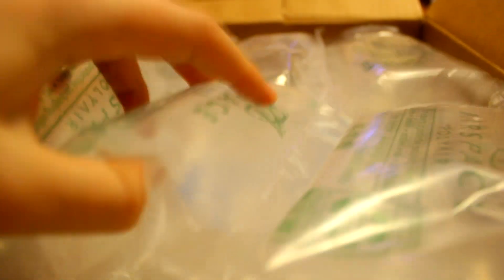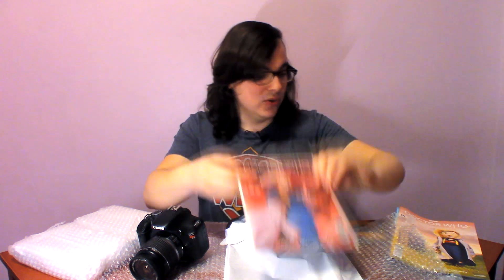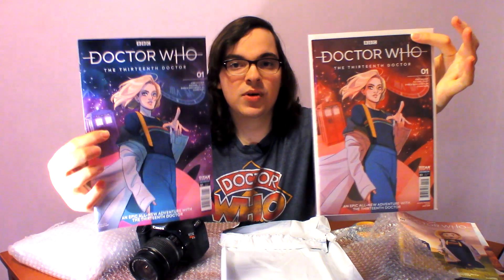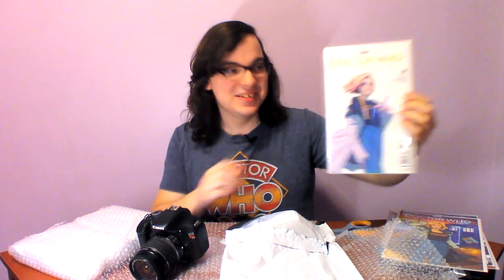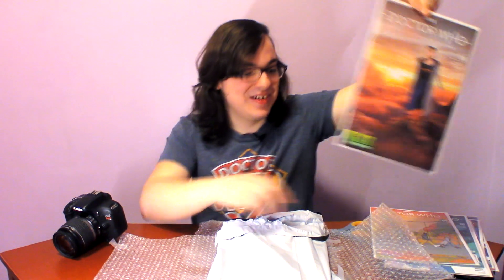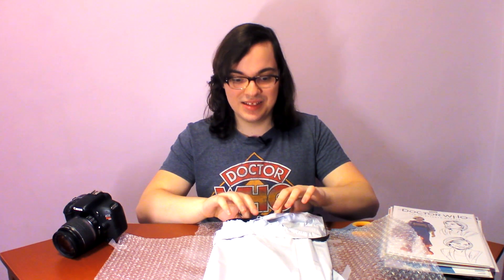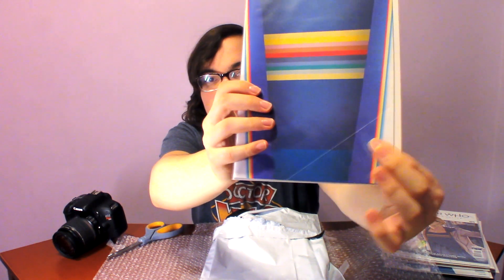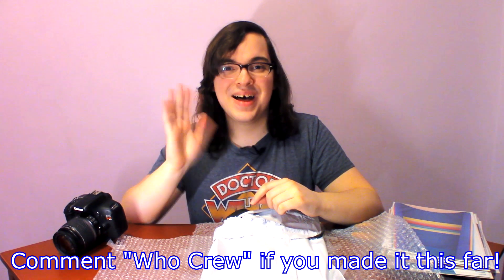Unboxing 22 Thirteenth Doctor #1 Comics! | Doctor Who Titan Comics Unboxing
Thanks to help from William I’ve got 22 more Doctor Who Titan Comics to unbox today and they’re even more variant covers of The Thirteenth Doctor Issue #1! Which cover of these is your favorite? I LOVE the BBC Shop Exclusive Variant! Huge thanks to William for going half and half on this lot! Your kindness and generosity is amazing!

Check out this amazing site for keeping track of Doctor Who Titan Comics and their variant covers

Like these videos? Help us make them!

Collect and keep track of your Doctor Who collection like never before with the Whoseum App!

Join the Who Crew by:
Watching until the end of each video!
Helping someone grow their Doctor Who knowledge, collection, and connection!